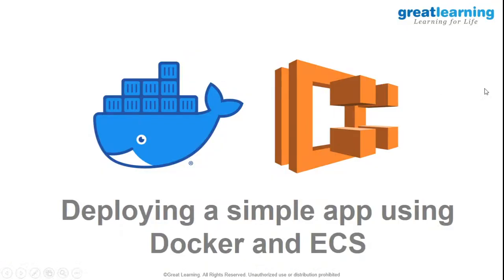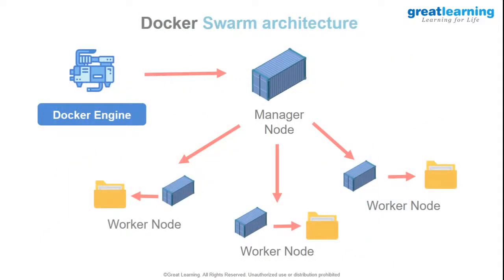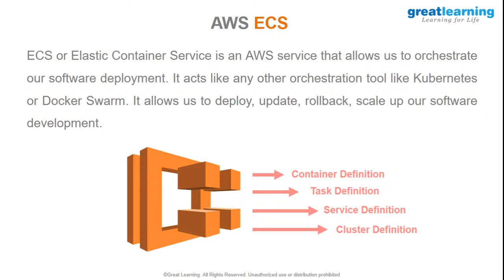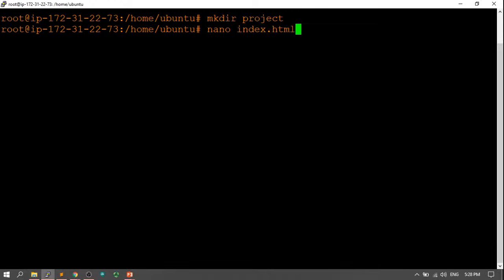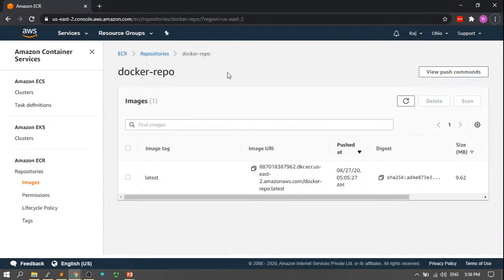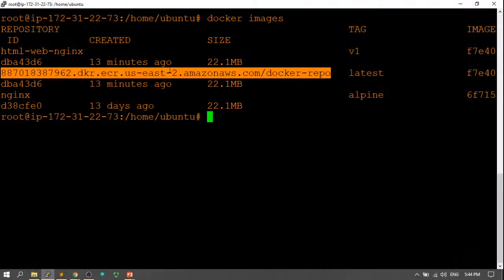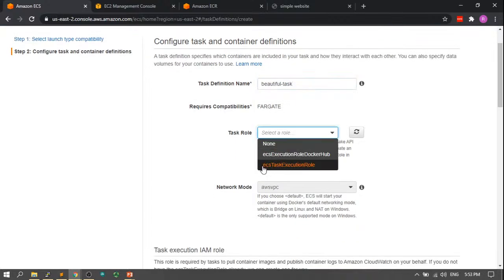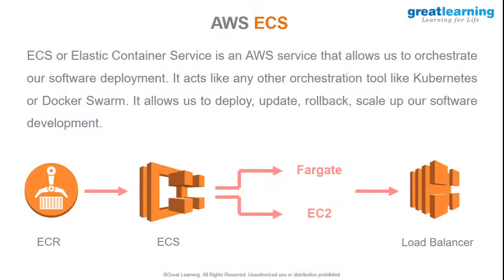Deploying a simple app using Docker and ECS | AWS Elastic Container Service | Great Learning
Great Learning brings you to this live session on "Deploying a simple app using Docker and ECS". Software development is tricky and so is the deployment of said software. In this session, we will cover some of the questions like  What do you do, once you are finished creating software? How do you deploy it? And also, we will go through some of the basics concepts like what docker is, what ECS & ECR are, and then we will go ahead and deploy a very simple website using the Elastic Container Service that is provided by AWS. You will also understand various concepts in this session like Docker containers, images, orchestration, AWS services such as ECR & ECS.